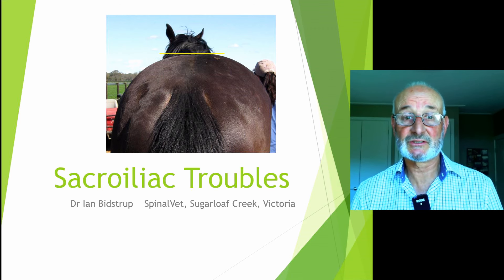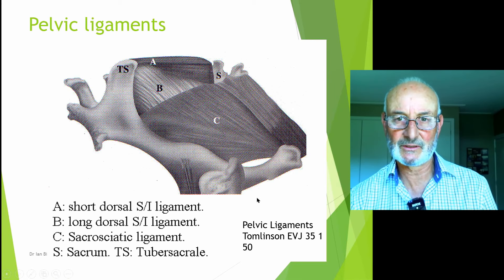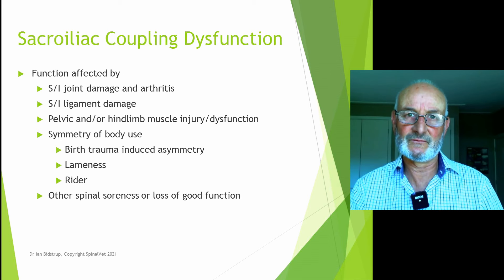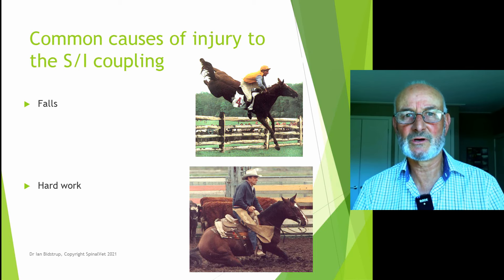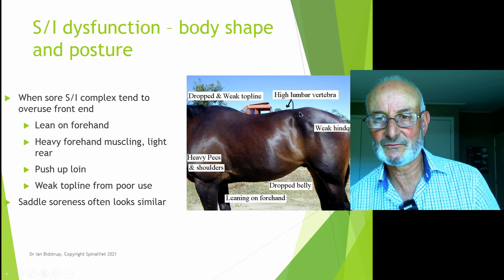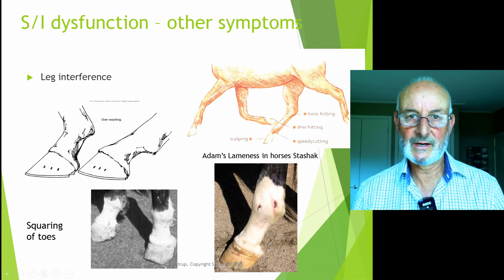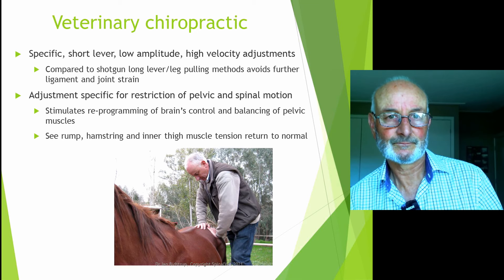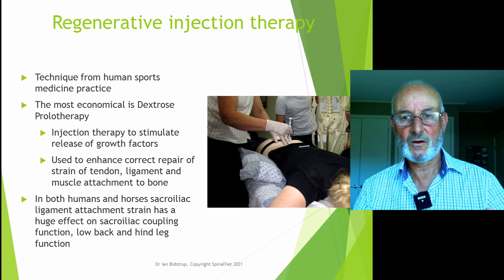Sacroiliac Troubles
This video describes the horse's sacroiliac coupling, symptoms of sacroiliac trouble and briefly describes approaches to treatment of sacroiliac strain and dysfunction.

Key words: Equine Sacroiliac joint and Sacroiliac coupling. Equine sacroiliac disease symptoms and treatment.